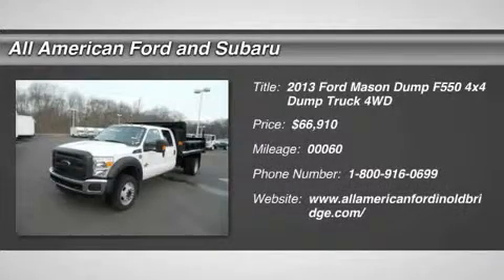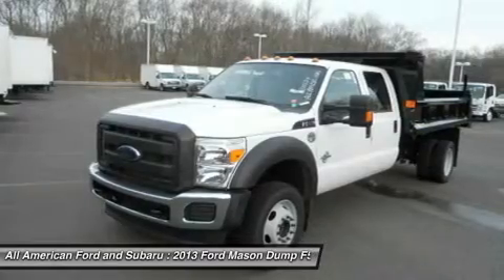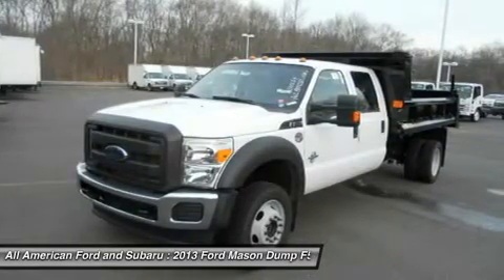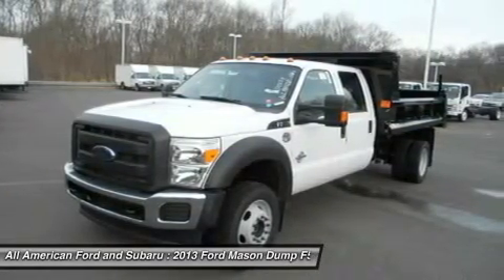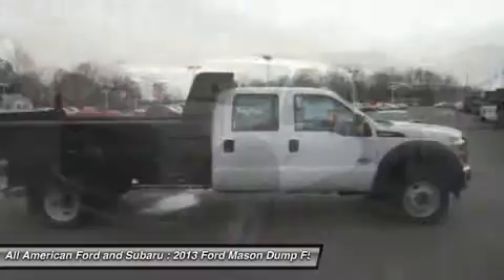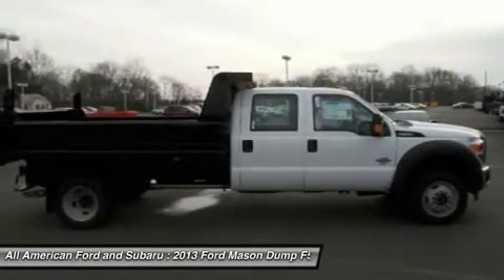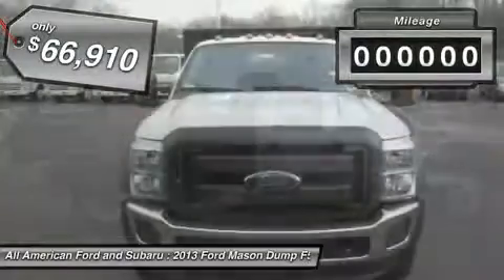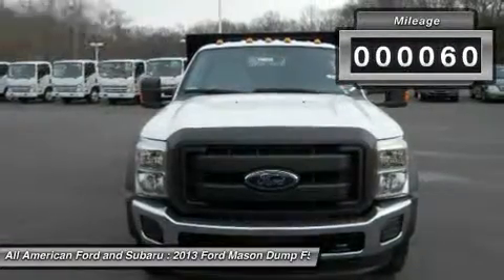FORD MASON DUMP F550 4X4 Old Bridge, NJ 132916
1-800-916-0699 | Commercial Truck Center - Dump Truck
2013 FORD MASON DUMP F550 4X4 Old Bridge, NJ
Stock# 132916

Commercial Old Bridge - Commercial Vehicles Only
3698 Route 9 South

This Dejana Rugby 11 FT 3/4 Yard  Eliminator  Mason Dump Body is the industry leader in this class and is located at the Old Bridge location. This Dump body features a sleek, streamline style and is designed for maximum durability. Rugby designs and manufactures more truck hoists than anyone else in the world. The vehicle comes equipped with a sloped 1/4 cab shield that has a slotted viewing window. All appearance corners have large radius bends and full height corner posts. The patented EZ-LATCH system is also included for easy tailgate operation and maximum safety. There are additional rebates available off the selling price that you may be eligible for. This Mason Dump truck is equipped with extras like; 17 In. High Sides, 23 in. Tailgate Height, Radiuses Side and Tailgate Bracing, Sloped Tailgate, Easy Latch Tailgate Access, Structural Long Sills and Cross members on 16 in. Centers, Eliminator Lighting Package, 3/4 Yard 94 in., Board Pockets as High as Cab shield, Rugby Single Acting Electric Hydraulic Hoist, Tarp and Roller Assy, Full Plate Combo Hitch, Back Up Alarm, 7 Prong Flat Trailer Plug, This vehicle has options like an added value Equipment Package 660A, Heavy Duty 200-AMP Alternator, 225/70R19.5G BSW Tires -inc: (2) front max traction & (4) rear max traction tires, Limited Rear Slip Axle 4.88 Ratio, Diesel 6.7L OHV 32-Valve V8 Power Stroke Engine -inc: 200-amp extra HD alternator dual 78 amp/hr 750 CCA batteries Intelligent Oil Life Minder diesel exhaust fuel tank split-shaft calibration compatibility, Hydraulic 6-Ton Jack, Air Conditioning, White Suede Clearcoat, Oxford White Exterior Paint, Payload Upgrade Package: upgraded frame upgraded rear axle upgraded rear springs low deflection/high capacity increased GVWR to 19 000, Power Equipment Group: accessory delay pwr door locks remote keyless entry perimeter anti-theft alarm pwr front & rear windows w/driver & front passenger one-touch up/down manual telescoping trailer tow mirrors w/pwr heated glass heated convex spotter mirror integrated clearance lights & turn signals & two-way fold door trim panel upgrade, Snow Plow Prep Package pre-selected springs HD alternator, XL Trim Package, Steel Vinyl 40/20/40 Seats center armrest cup holder storage, Automactic Torqshift 6-Speed Slectshift Transmission W/OD-inc: tow/haul mode, Trailer Brake Controller, XL Decor Package chrome front bumpers, XL Value Package: AM/FM stereo w/CD/MP3 player digital clock (4) speakers cruise control chrome front bumper, Four Wheel Drive, Tow Hooks, Dual Rear Wheels, Power Steering, 4-Wheel Disc Brakes, Tires - Front All-Season, Tires - Rear All-Season, Steel Wheels, Intermittent Wipers, Variable Speed Intermittent Wipers, AM/FM Stereo, A/C, Vinyl Seats, Split Bench Seat, Driver Adjustable Lumbar, Pass-Through Rear Seat, Rear Bench Seat, Adjustable Steering Wheel, Power Outlet, Front Reading Lamps, Rear Reading Lamps, Traction Control, ABS